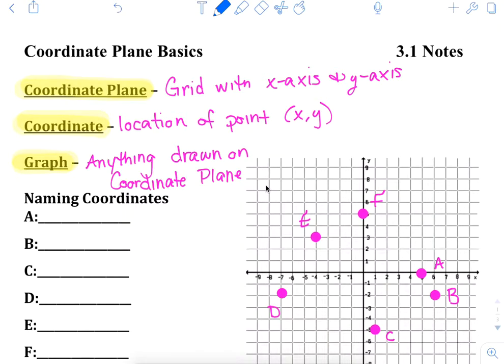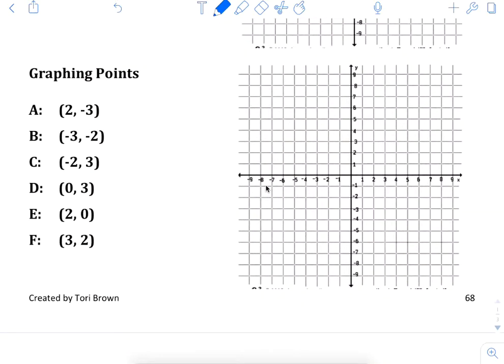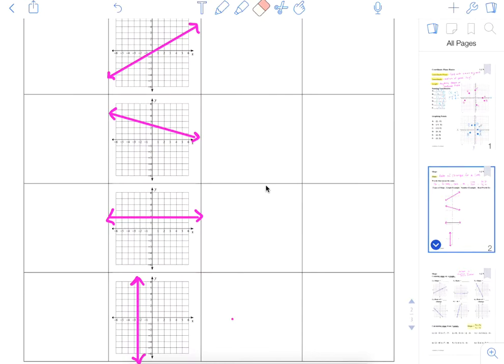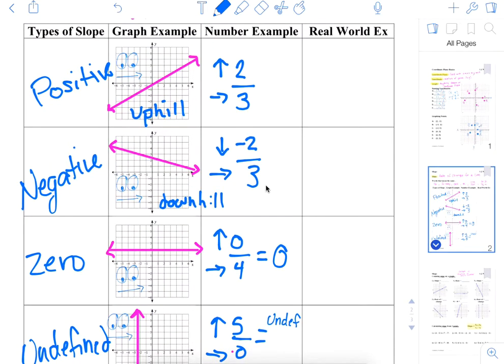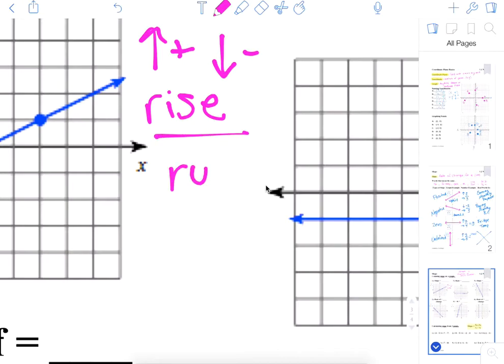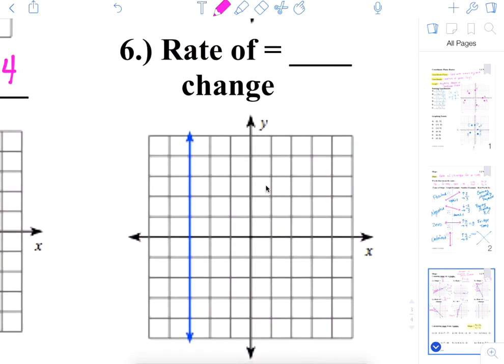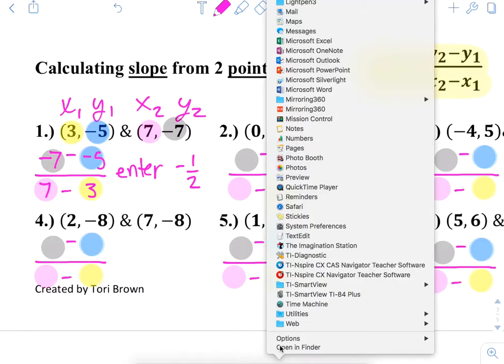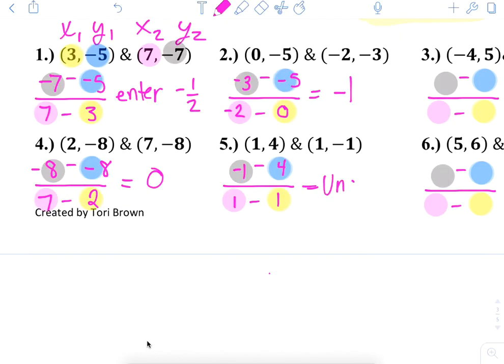3.1/3.2 Coordinate Plane and Slope Notes